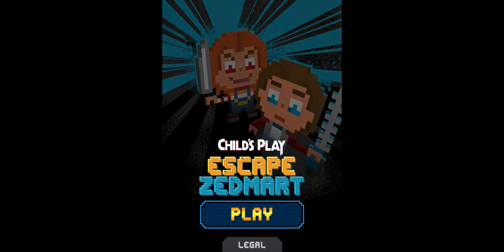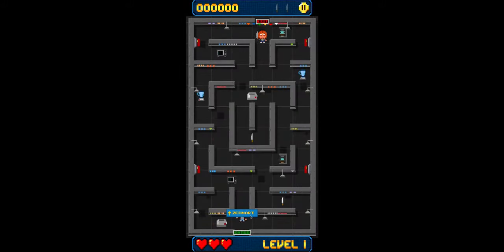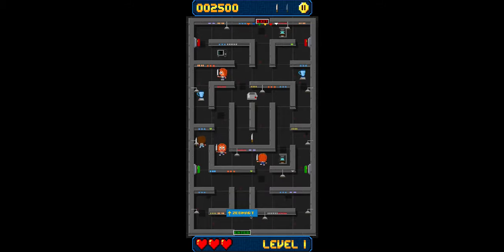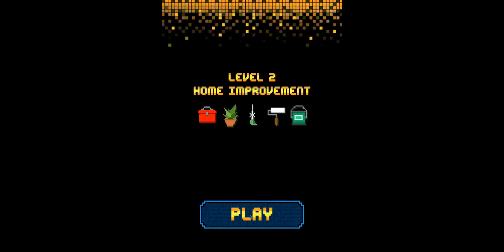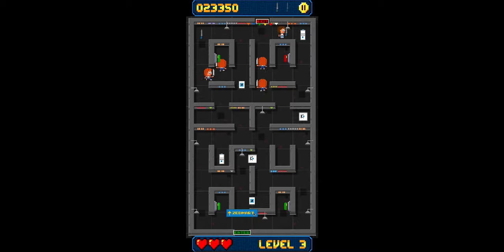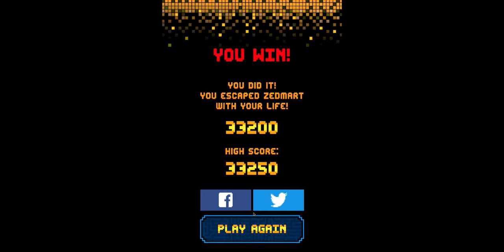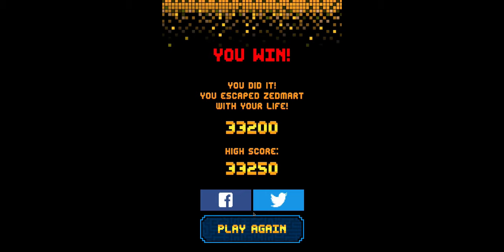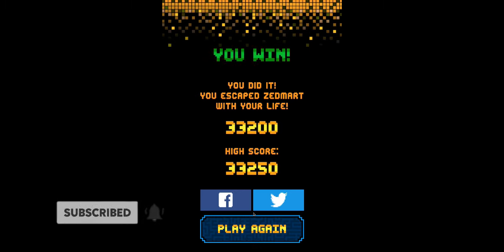Child's Play (2019): ESCAPE ZEDMART! Game - Quick Overview and Gameplay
Here's quick gameplay of Child's Play: Escape Zedmart, a promotional game based on the 2019 reboot of Child's Play.

to play for free; playable for PC and Mac.

TELL ME WHAT YOU THINK: The gameplay is a copy of Pac-Man with slight differences. What do you think of it? What do you think of the reboot? Did we need it? Are you going to watch it? Which one is your favorite Chucky movie? Comment your thoughts! Enjoy. //